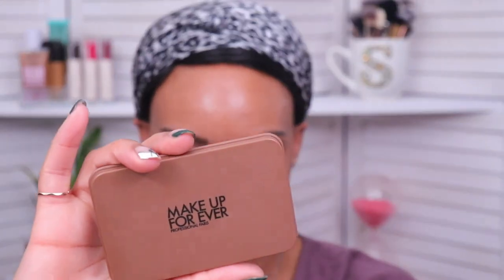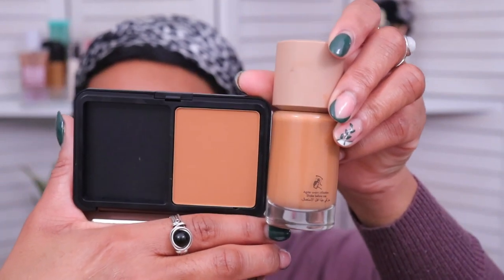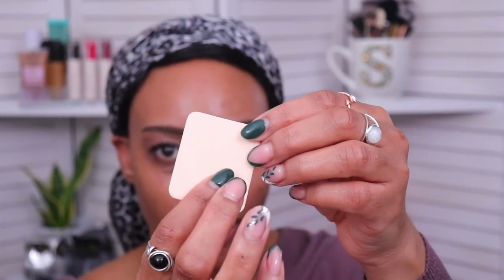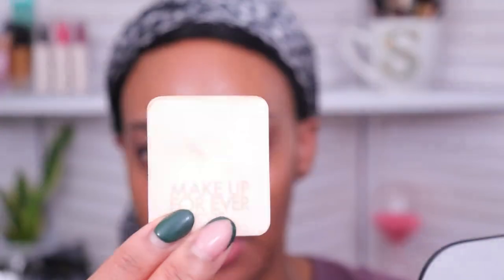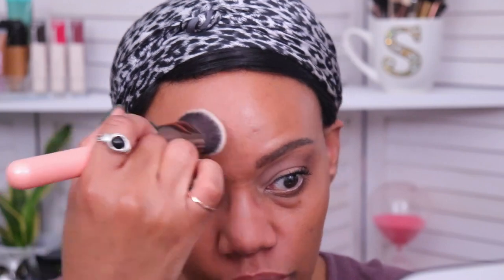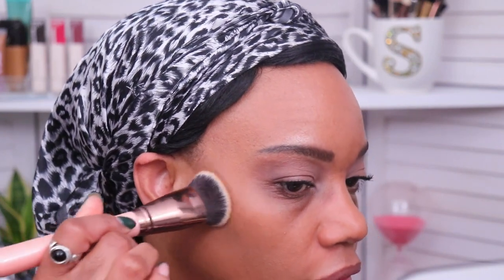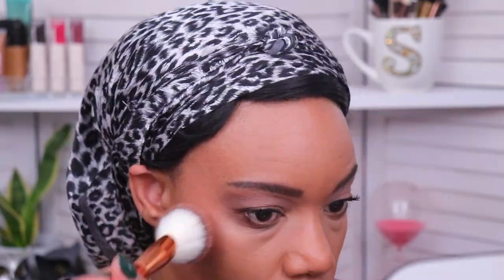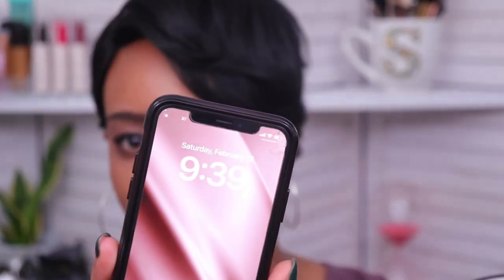Makeup Forever Powder Foundation review | Oily Skin Wear Test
I'm testing the new Makeup Forever HD Skin Powder Foundation on oily skin!   Watch my latest Foundation Reviews here:

MAKEUP I'M WEARING TODAY:
EYES:
*Anastasia Beverly Hills Brow Powder Duo and Gel
*Loreal Infallible Concealer (as eyeshadow base)
*Too Faced Chocolate Bon Bons Palette
*essence Super Precise Liquid Liner
*Tower 28 MakeWaves Lengthening + Volumizing Mascara

FACE:
*Make Up For Ever HD Skin Powder Foundation in 4RC1 - Cool Almond
*Bobbi Brown Skin Correcting Stick in Deep Bisque
*Anastasia Beverly Hills Magic Touch Concealer in 15
*Kosas Cloud Set Powder in Pillowy
*Tower 28 Cream Blush in Beach Please
*Saie Beauty Sun Melt Cream Bronzer in Deep Bronze

LIPS:
*NYX Liquid Suede Cream Lipstick in Vintage

MY SKIN DEETS:
*Type - Oily

MY FOUNDATION SHADES:
*Makeup by Mario Surreal Skin Foundation in 19C
*Make Up For Ever HD Skin - 3R58 Cool Hazelnut
*NARS Light Reflecting - Caracas
*Kosas Revealer - 340
*Danessa Myricks Yummy Skin - 14W mixed with 17W
*Charlotte Tilbury Beautiful Skin - 11 Cool
*Tower 28 Tinted Sunscreen - 55